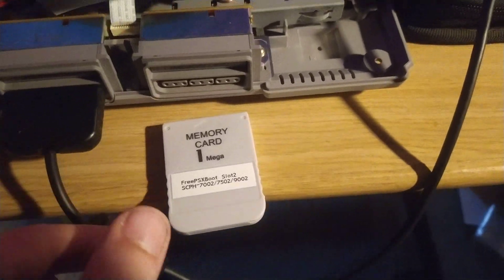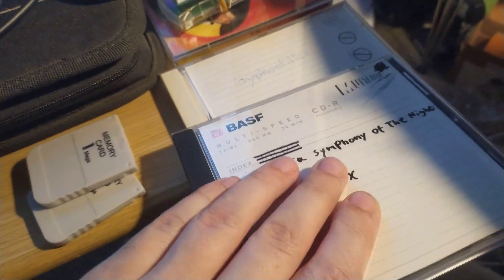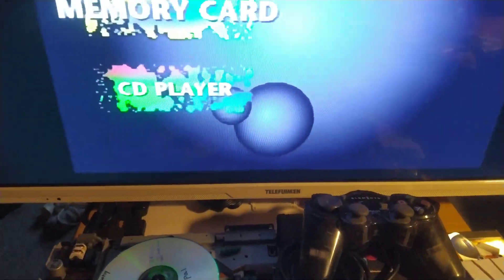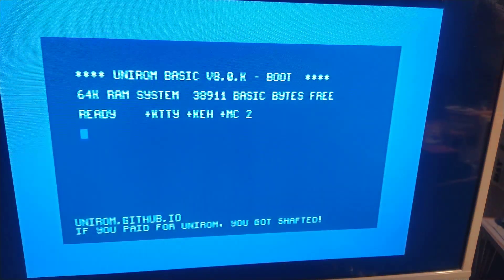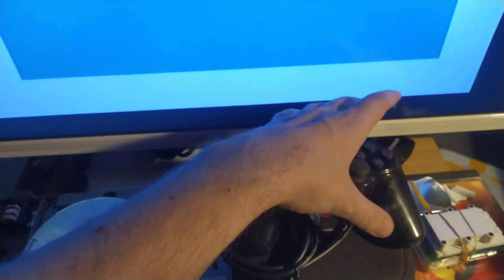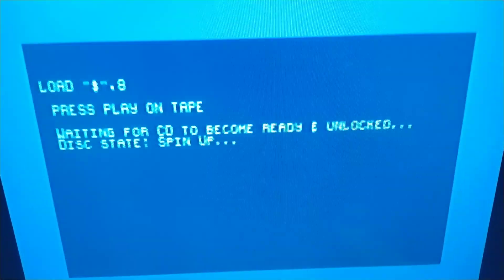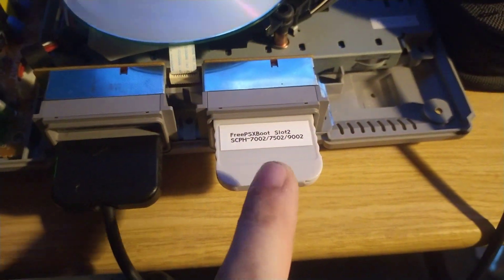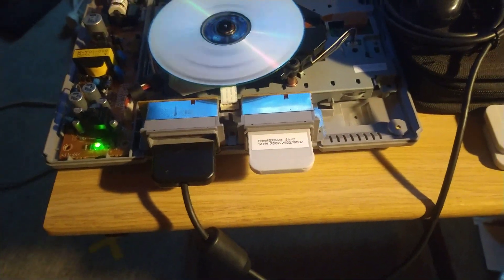memory card from aliexpress freepsxboot